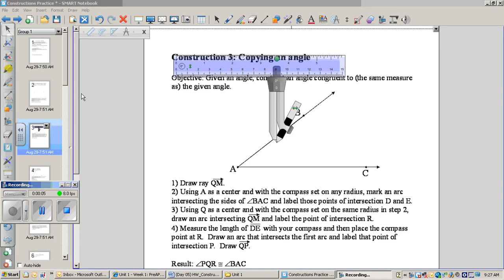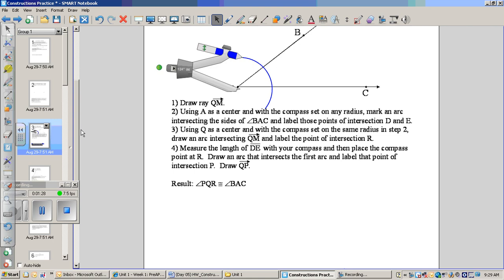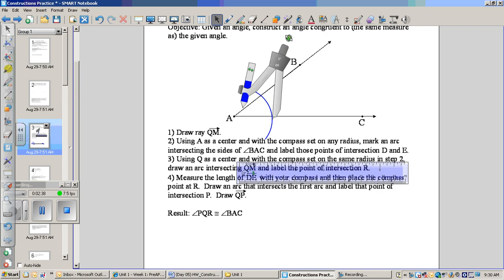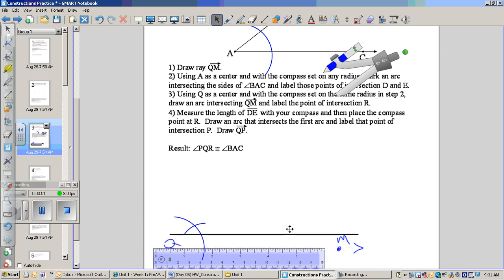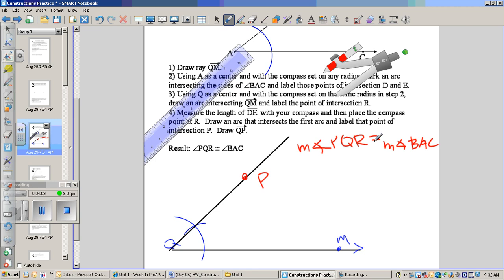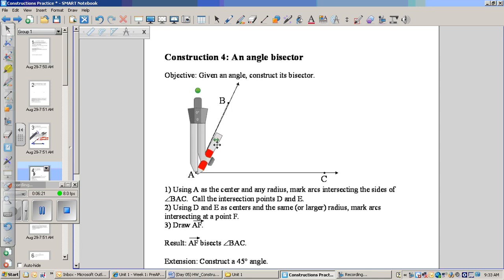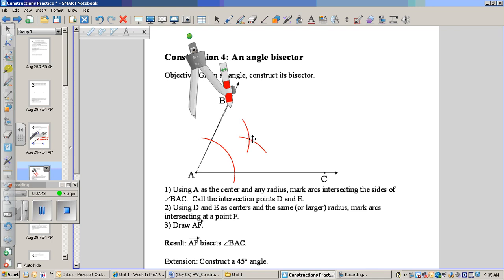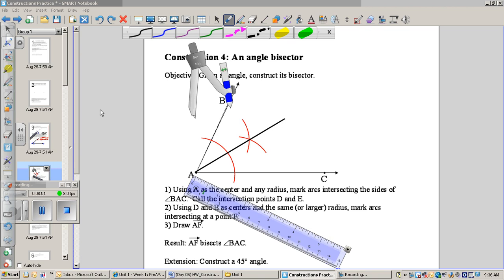Day 3 Construct Angle Bisectors